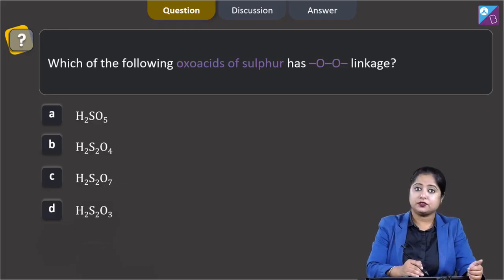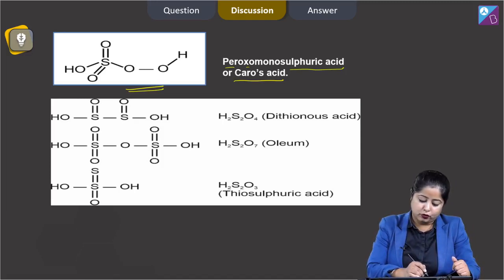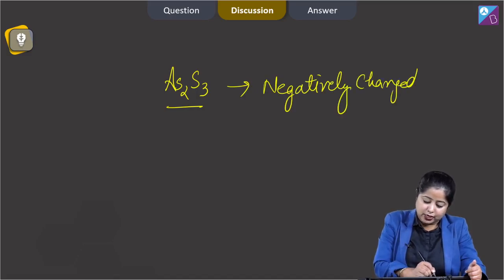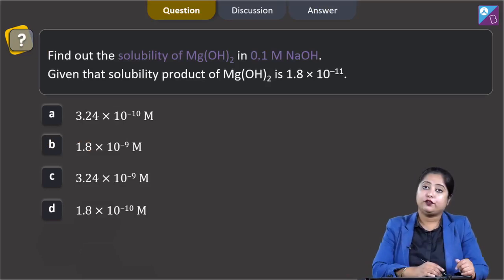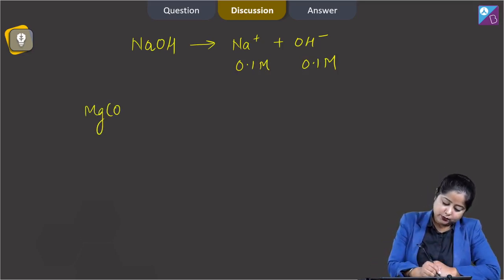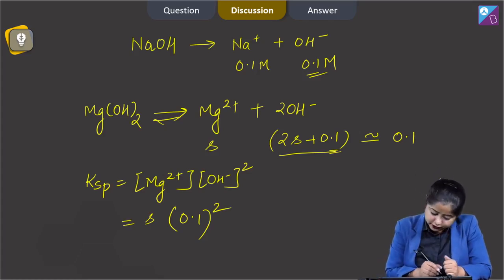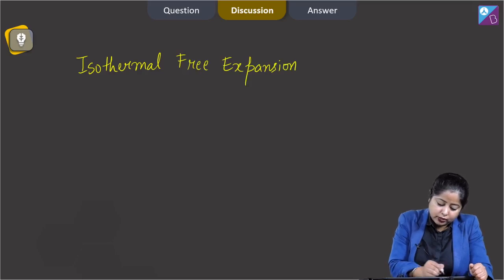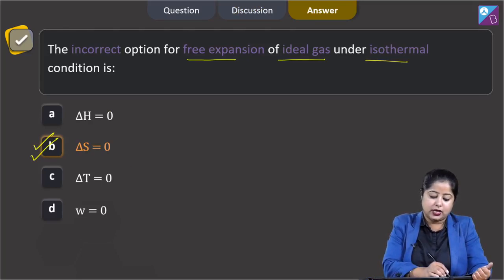Aakash BYJU’S Pre Neet Mock TEST 4 CHEMISTRY SECTION A Q 81 to 85